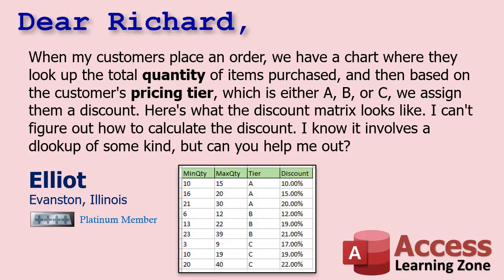Using DLookup with Multiple Criteria in Microsoft Access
In this Microsoft Access tutorial, we will learn how to use the DLookup function with multiple criteria to calculate discounts based on quantity and pricing tier. This video series will cover setting up tables, formulating complex DLookup statements, and addressing common issues with string concatenations and formatting issues.

Elliot from Evanston, Illinois (a Platinum Member) asks: When my customers place an order, we have a chart where they look up the total quantity of items purchased, and then based on the customer's pricing tier, which is either A, B, or C, we assign them a discount. Here's what the discount matrix looks like. I can't figure out how to calculate the discount. I know it involves a dlookup of some kind, but can you help me out?